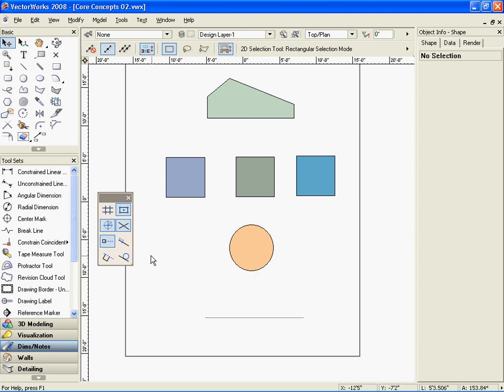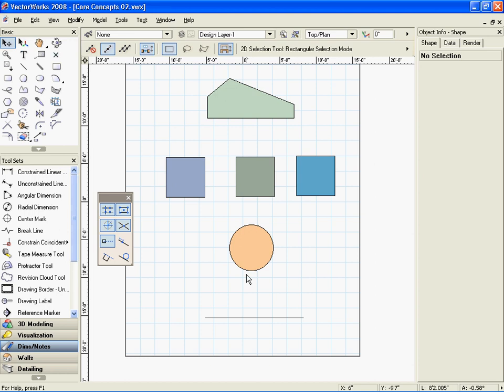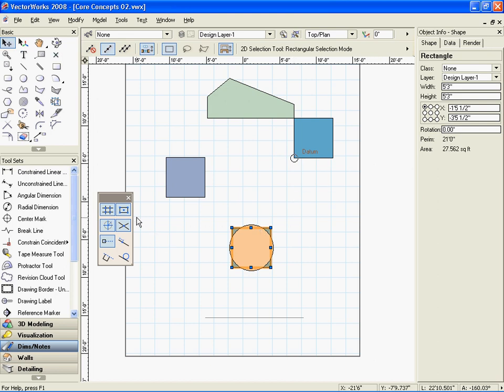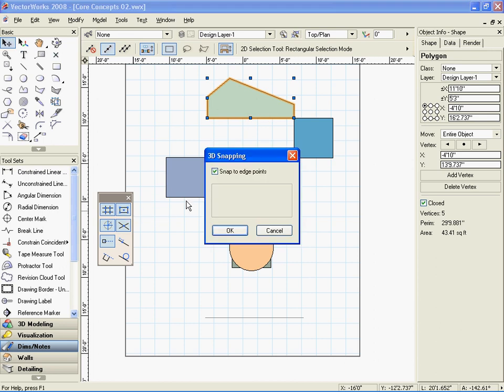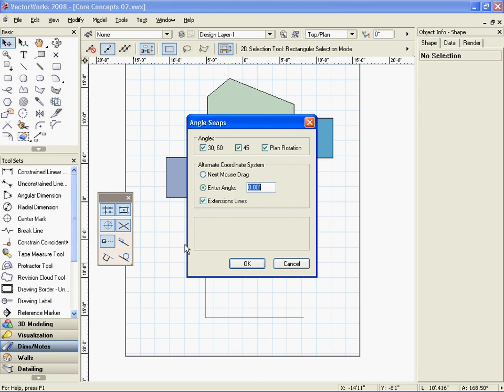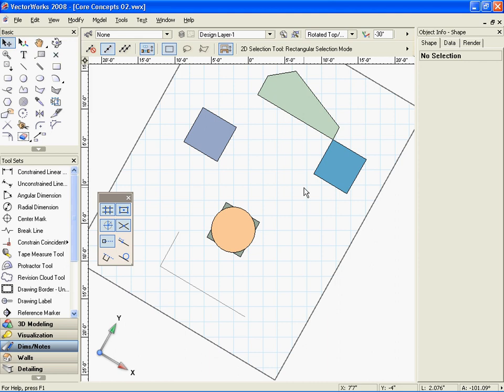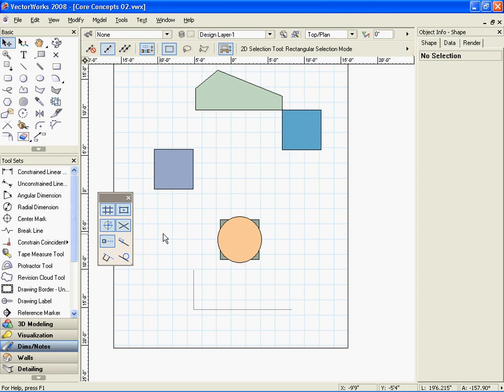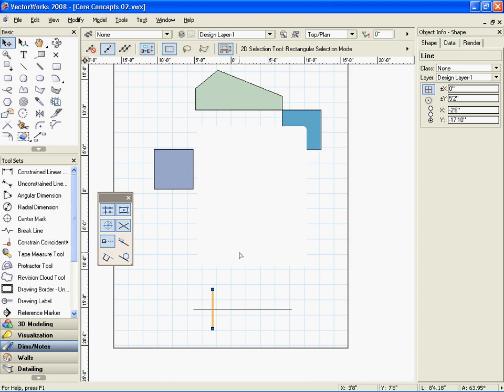Vectorworks Tutorial 0204